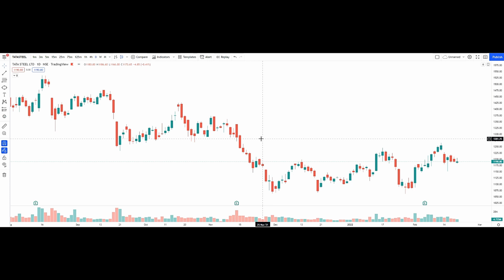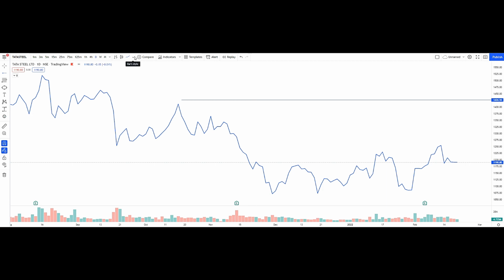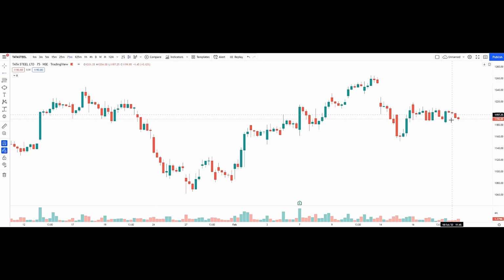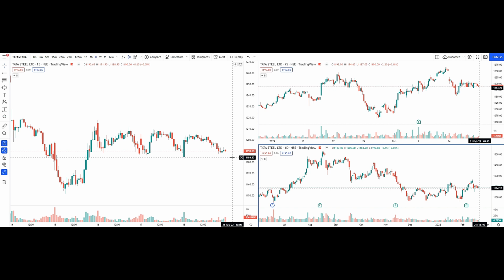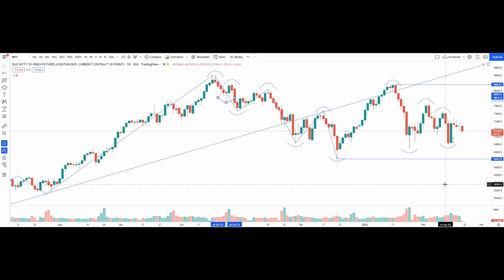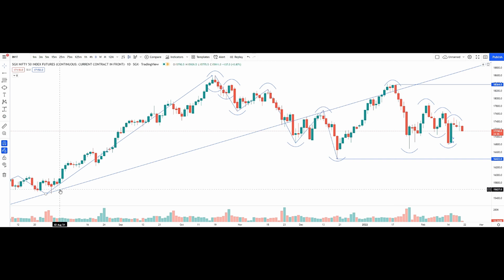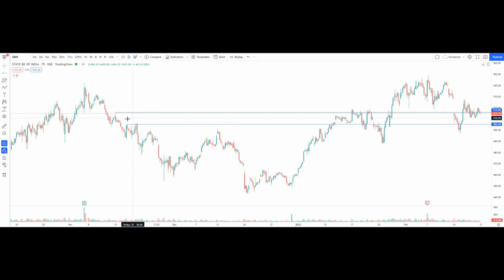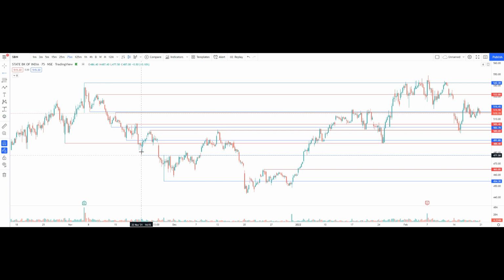The secret to successful trading using support and resistance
Unlock the secret to successful trading using support and resistance! Learn how to use these key concepts to improve your trading strategies and make informed decisions in the market.